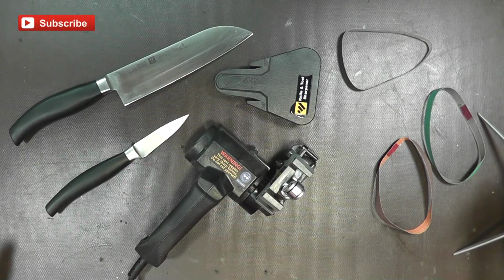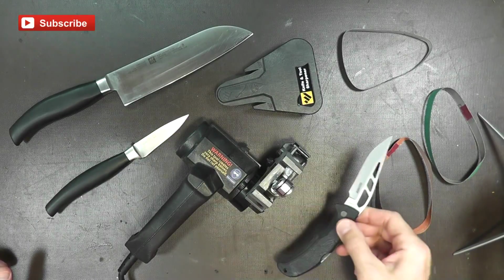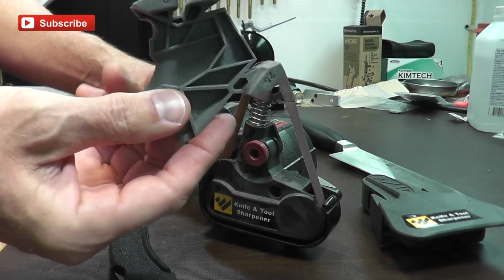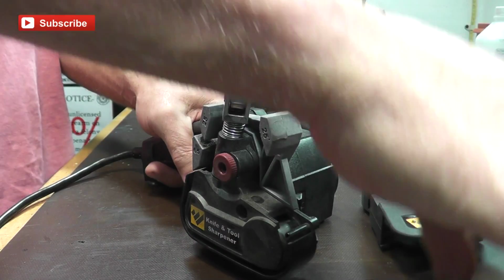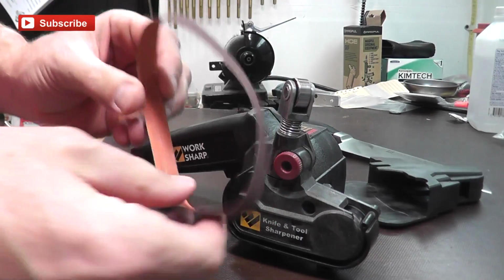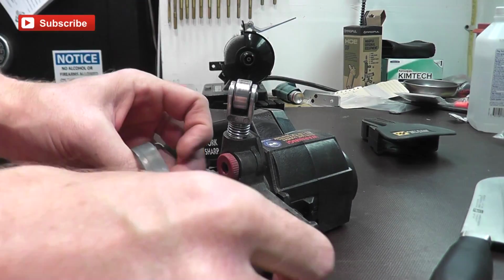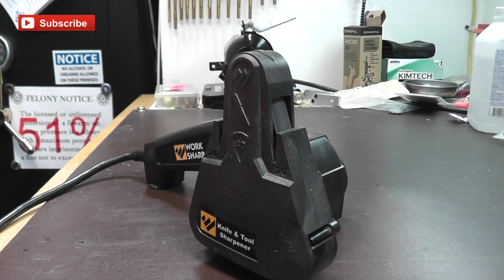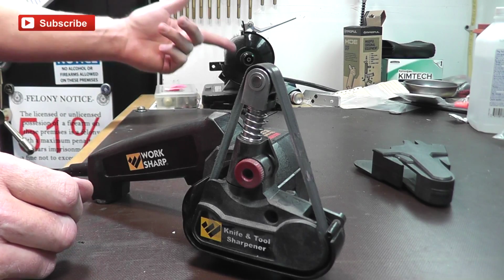Knife Sharpening For Dummies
Like the knife I carry for EDC?  Here is is

From the Manufacturer:
The Work Sharp Knife & Tool Sharpener is the first knife sharpener designed to sharpen every knife you own. Using flexible abrasive belts, the sharpener is able to sharpen not just straight bladed knives, but also curved knives, tanto blades, filet knives, serrated knives, gut hooks and virtually any other shape of knife blade. The Knife & Tool Sharpener uses precision angle sharpening guides to ensure that you get the proper angle every time. Two guides are included: a 50° guide for hunting and outdoor knives (25° per bevel) and a 40° guide for thinner blades and kitchen knives (20° per bevel). Professional knife makers use flexible belts to put a razor sharp edge on their blades, and now you can have the same technology at home to use any time your knives get dull. You may already have other sharpening methods, but never before has a knife sharpener been able to quickly and easily sharpen this broad range of knives to such extremely sharp results.

The Work Sharp Knife & Tool Sharpener is also able to sharpen other common tools including scissors, axes and hatchets, mower blades, garden shears, shovels, and most any tool with a blade. The versatility of the Knife & Tool Sharpener makes it an invaluable tool for keeping all your blades in razor sharp condition and ready whenever you need them.